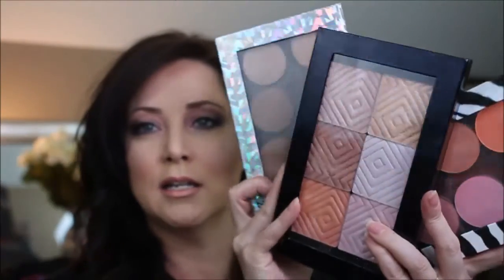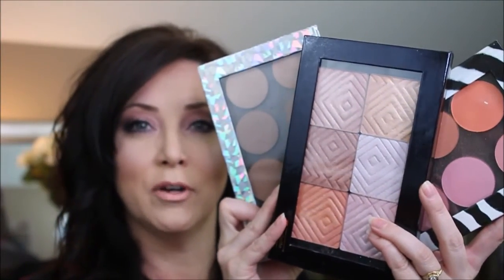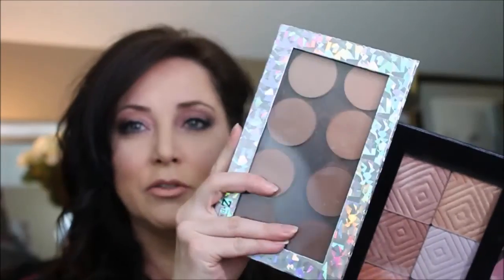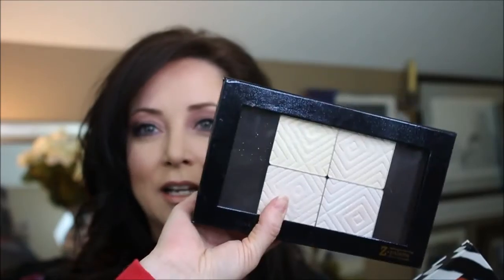Too Faced Cat Eyes, Makeup Geek Blush/Contour, Mac Lips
Too Faced Cat Eyes Pallet - tiger's eye, pussy cat, jungle love, panther, meow
Mac lippie - giggle fest
Makeup Geek - Celestial highlighter, infatuation blush, bad habit contour